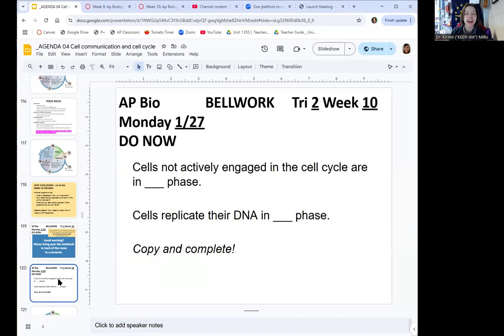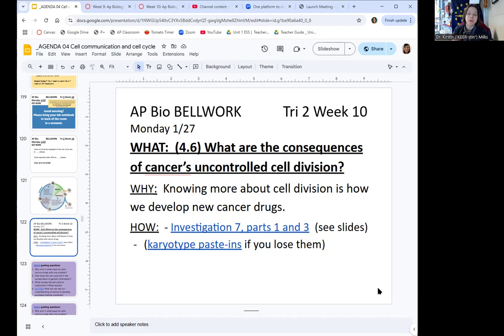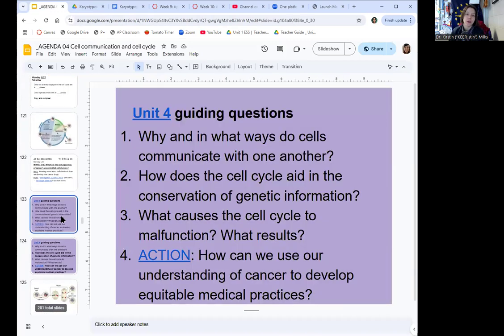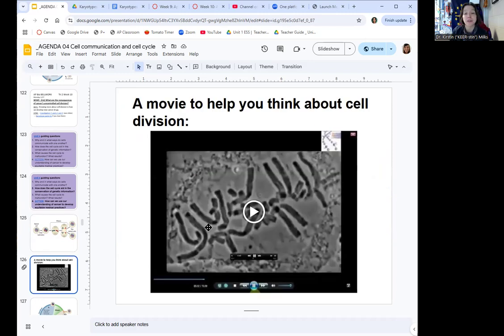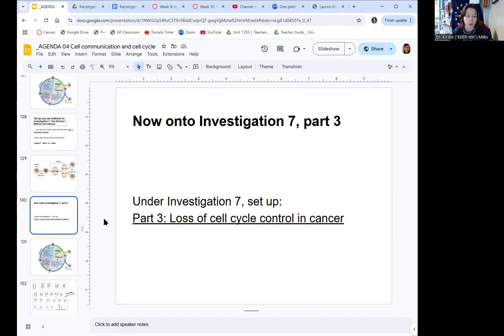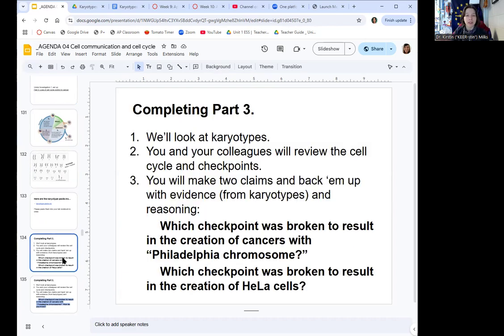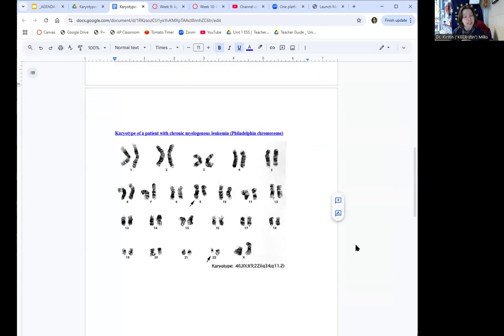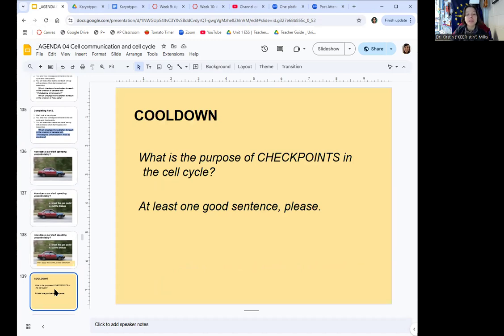APBio 27Jan2025 daily video Milks